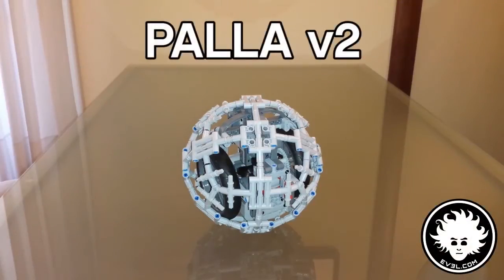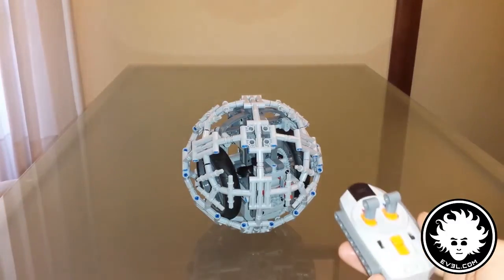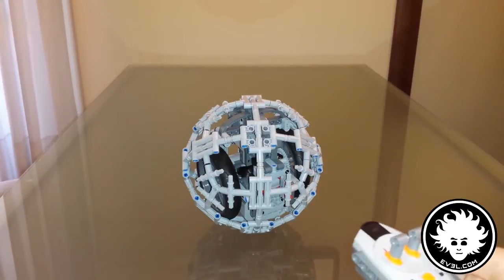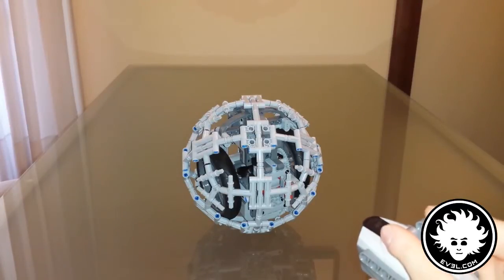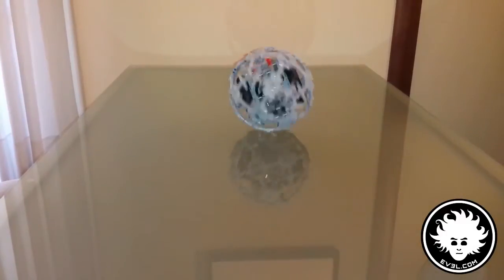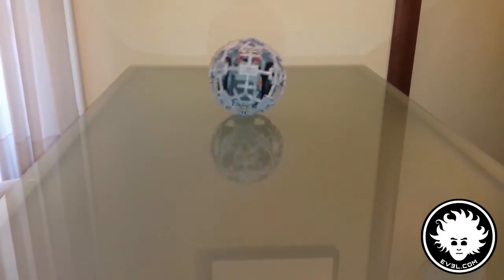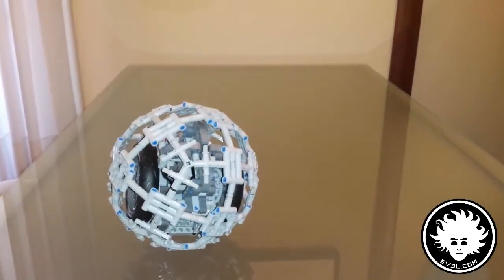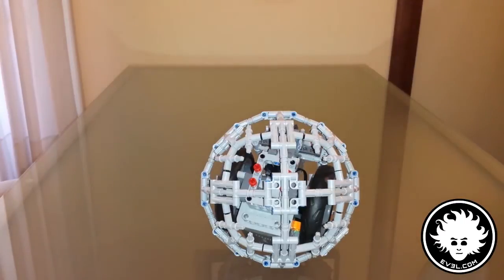LEGO Rolling Ball Robot - Version 2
A major update to my other project PALLA - a remote controlled LEGO Rolling Robot.
I redesigned the core to allow precise steering, and the outer spherical structure is now more resistant, uniform and smooth.